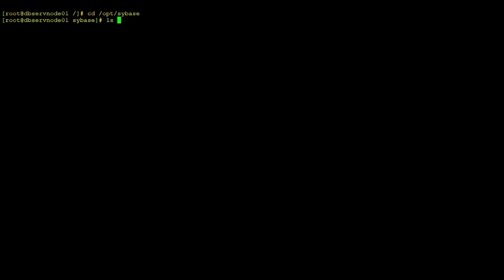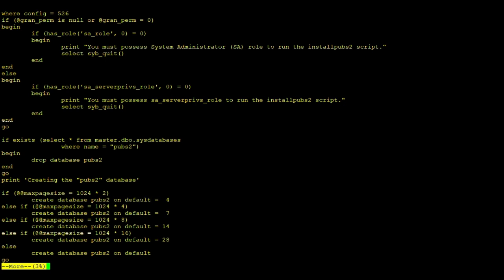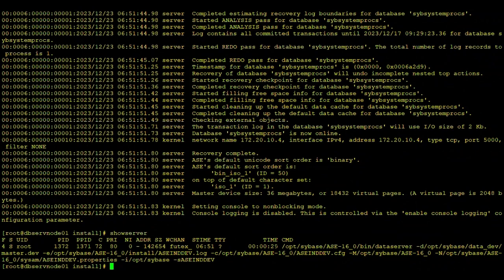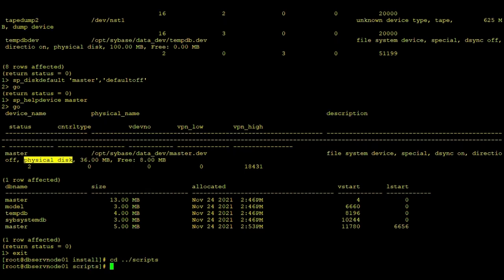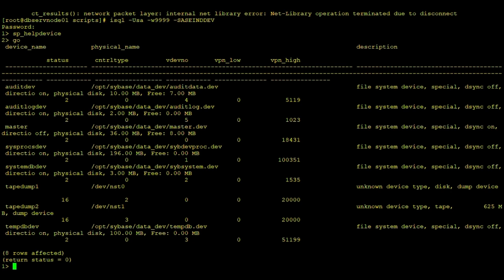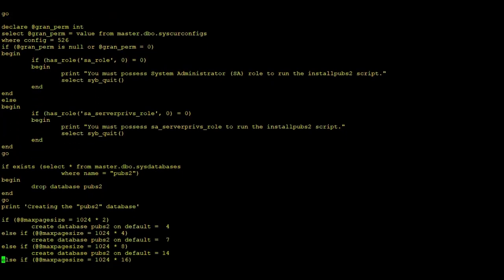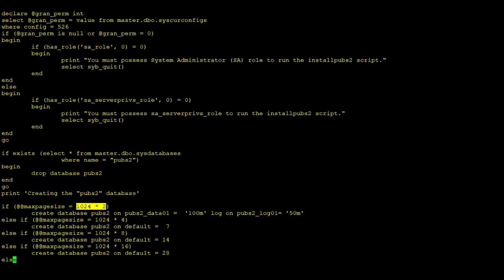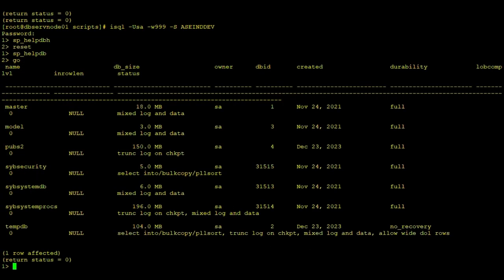SAP Sybase ASE: Installing sample database pubs2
SAP Sybase ASE: Installing sample database pubs2 with recommended steps.@DBA_Aspirations